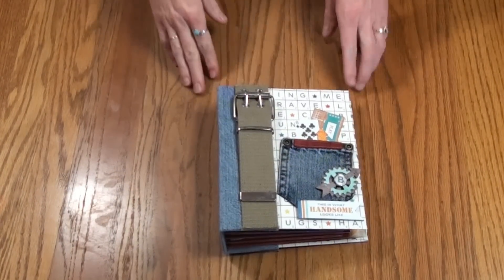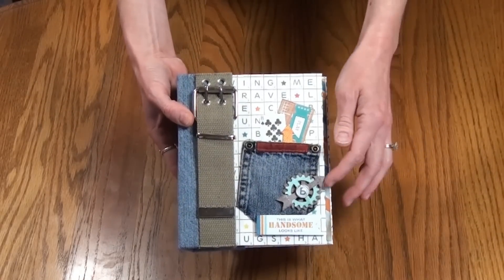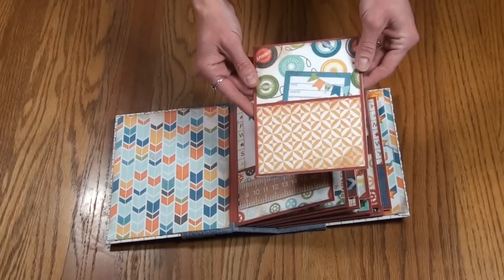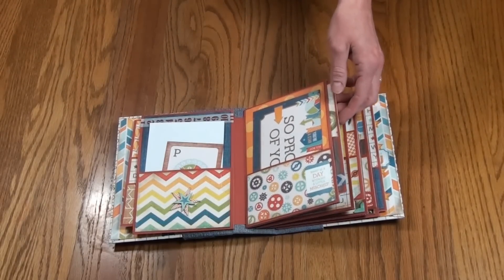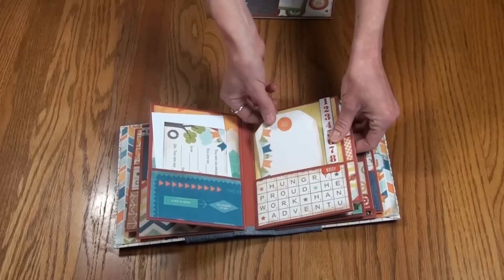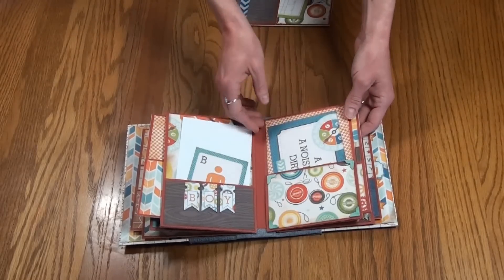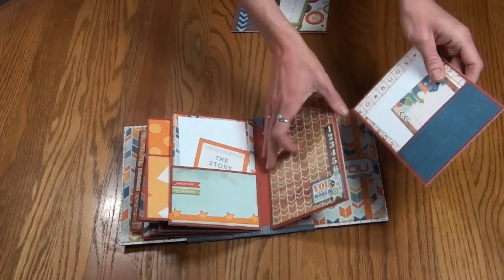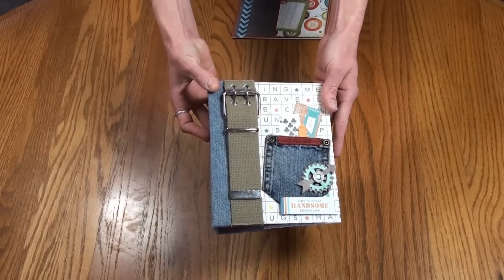Al About A Boy Envelope Mini Album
This is a super cute envelope mini album that I created using Echo Park's All About A Boy line.  Tons of room for photos and journaling.  Love how the belt and denim set this album off.  This will be up on my ebay later today.